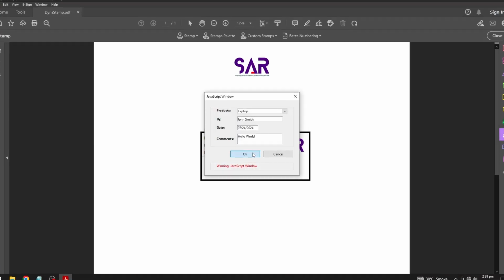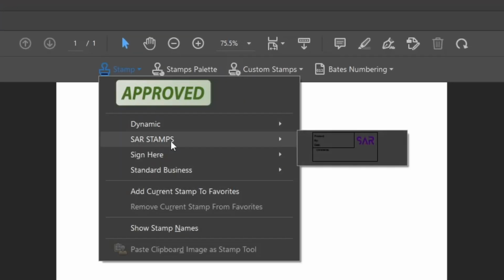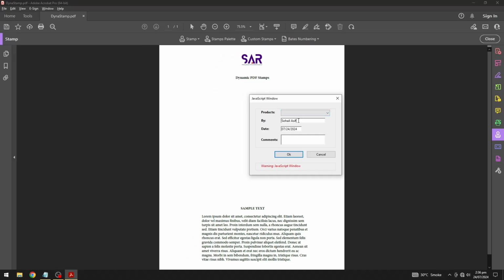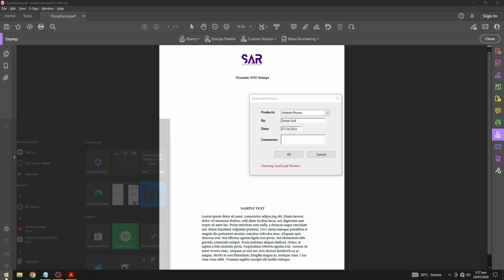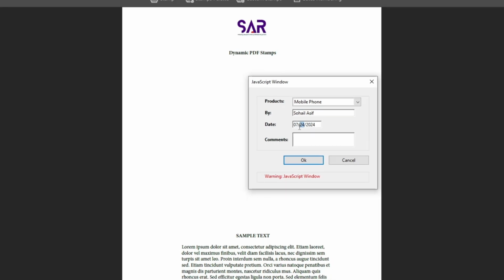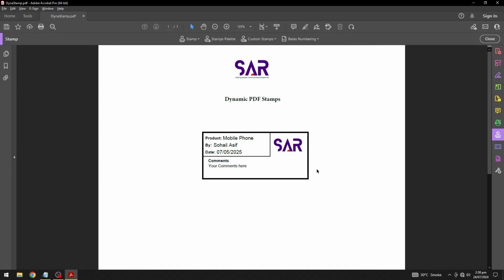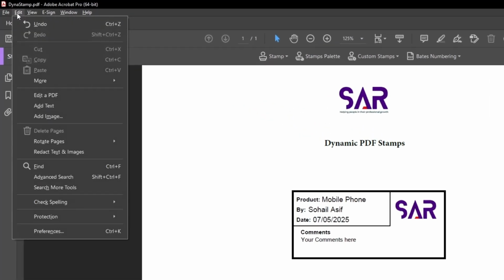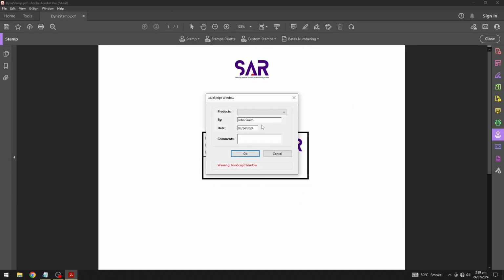Adobe Dynamic PDF Stamp with Dropdown Menu | 2026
Create a Dynamic Adobe PDF Stamp with a dropdown menu in Adobe Acrobat (2026) using this quick and practical tutorial. Learn how to add interactive dropdown options, dynamic text, and automated fields to your PDF stamps to streamline document control and improve workflow efficiency in Adobe Acrobat.

The tutorial covers how to automatically insert today's date and the user's name from the Adobe identity into the stamp. Additionally, it demonstrates how to gather a user's response through a dropdown menu list or dialog window and automatically insert the response into the field. Follow along with this video to improve your PDF stamping skills!